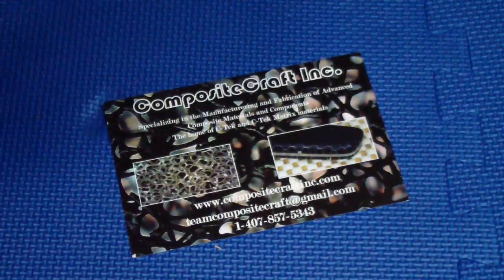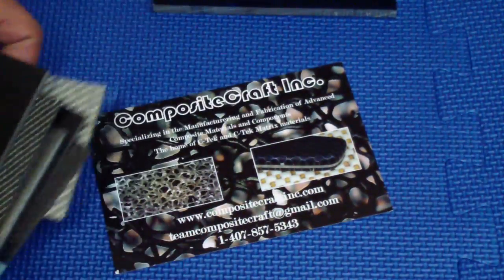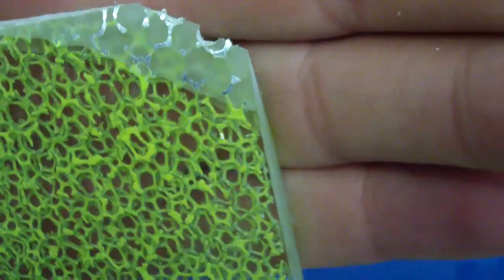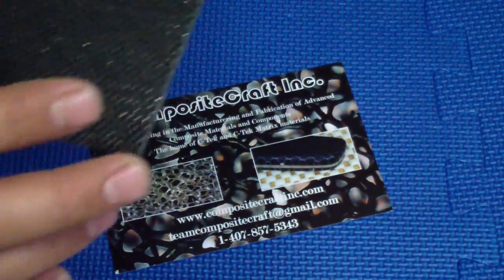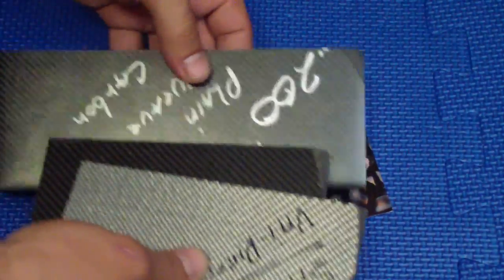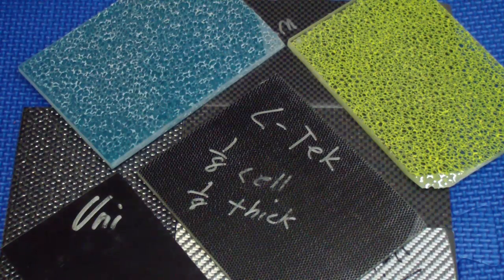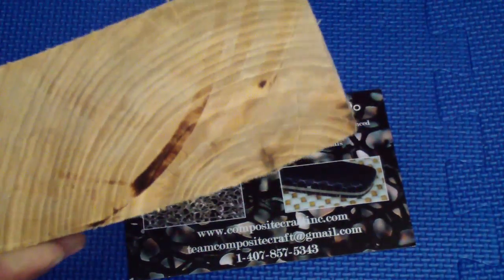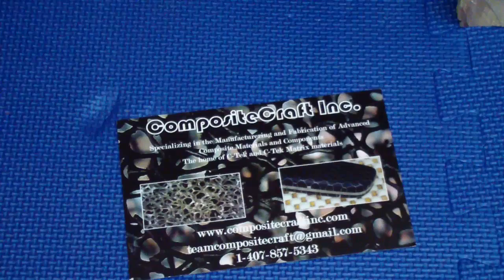Super Cool Composite Handle Materials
definitely worth checking them out if you're looking for some cool composite materials